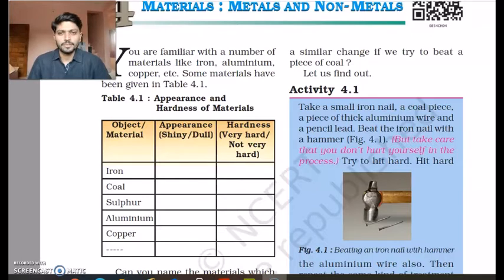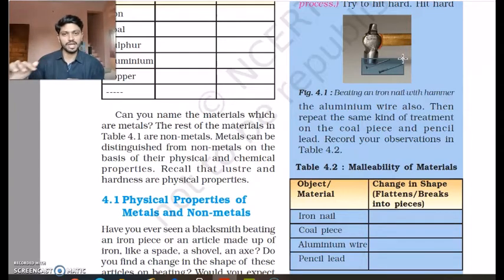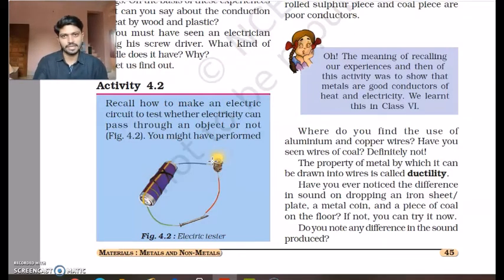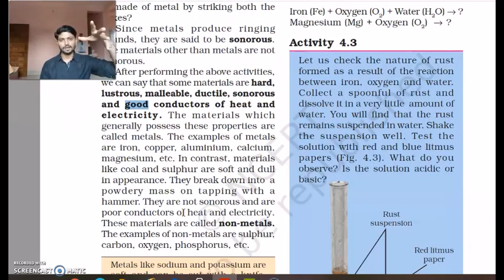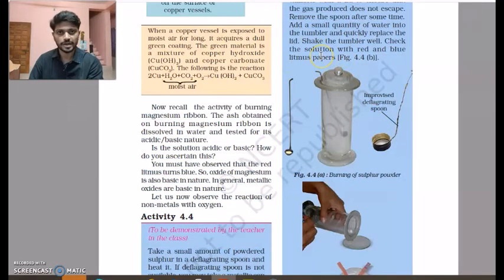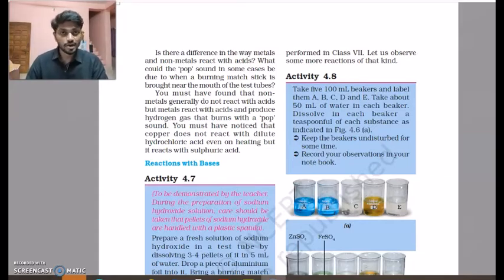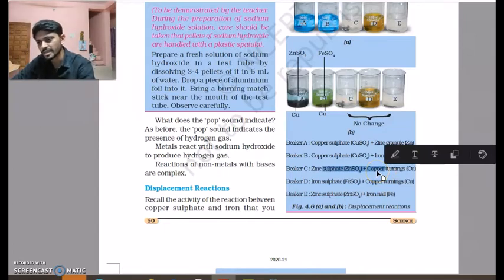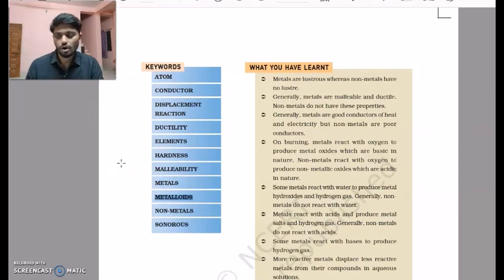Science 8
SCIENCE